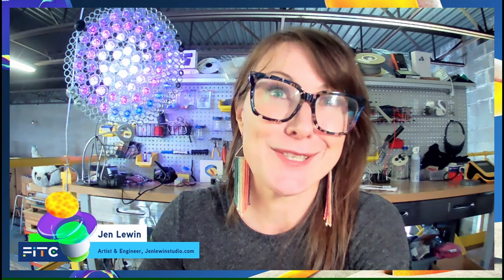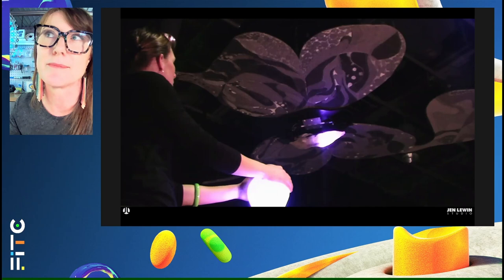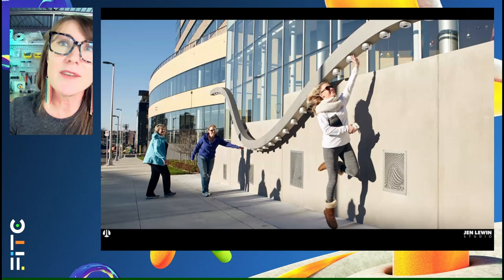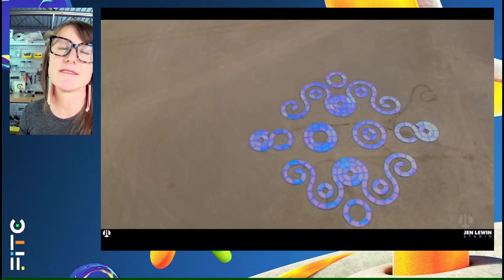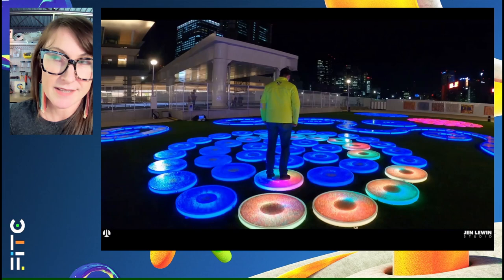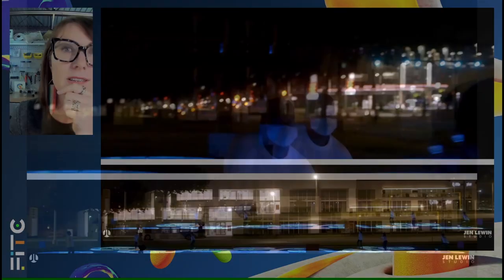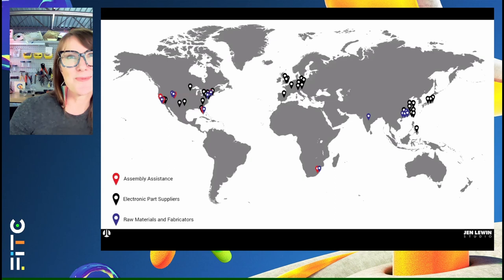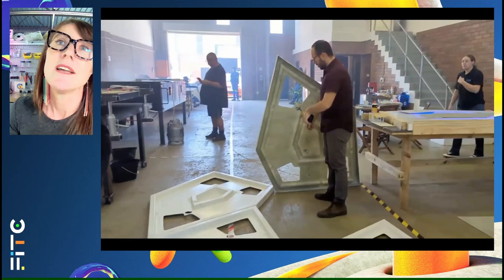Reflections - Jen Lewin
In “Reflections”, Jen Lewin will bring the audience on a journey through her creative art and engineering process. The talk spans the entire lifecycle of a new project: from concept development, to 3D design and structural engineering analysis; then to software development and electronics assembly; and finally the installation and public launch of her large-scale interactive installations.

Reflecting on the tumultuous journey of the last two years, Lewin will share her team’s experience building and installing public works around the world. She will reflect on how both art and technology define and continue to reshape the world we live in as she details her work. This includes a 30 foot tall interactive “Aurora” that ascends through multiple floors of the Minneapolis-Saint Paul Airport, and a 15,000 foot light playground installed in Tokyo as shelter in place descended upon the world. Finally, she’ll give a preview to her latest work, “The Last Ocean”, an interactive landscape custom manufactured using only reclaimed ocean plastic.